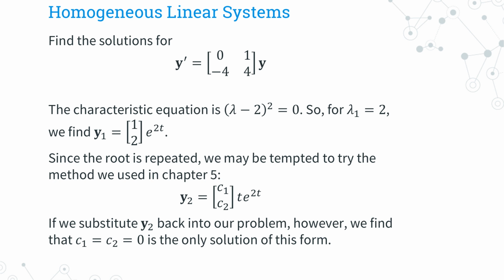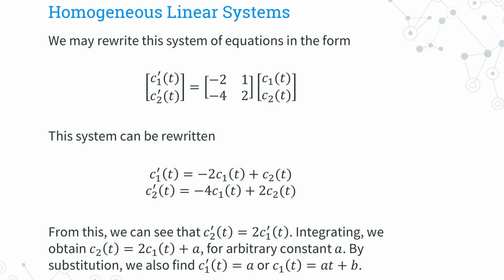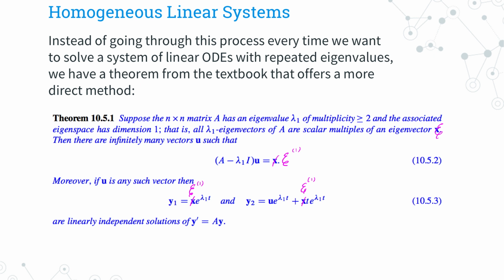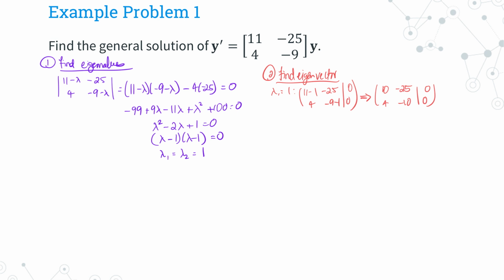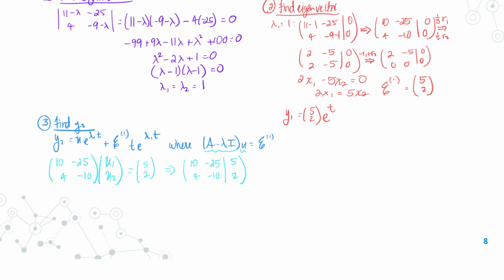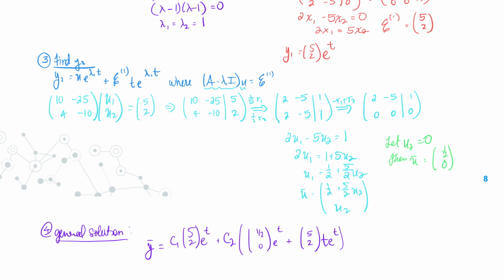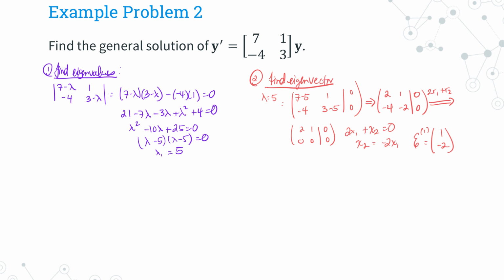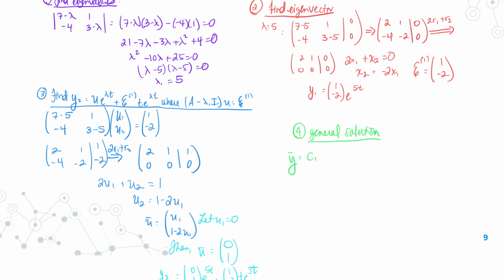Math 374 Section 10.5 Linear Systems with Repeated Eigenvalues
This video provides the motivation and method for solving linear systems of first-order ordinary differential equations with a repeated, real eigenvalue.

00:00 Slide 1
00:23 Slide 2
01:39 Slide 3
03:15 Slide 4
04:46 Slide 5
06:51 Slide 6
07:36 Slide 7
09:02 Slide 8
09:18 Slide 9
20:20 Slide 10
28:11 Slide 11
28:15 Slide 12